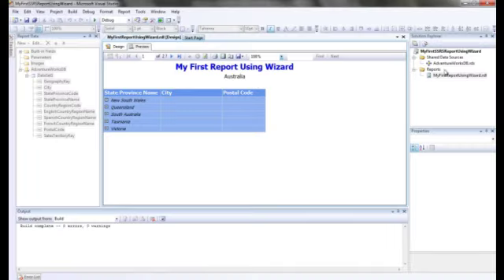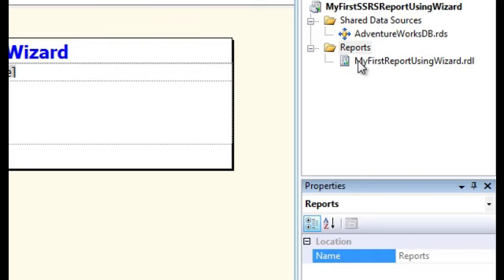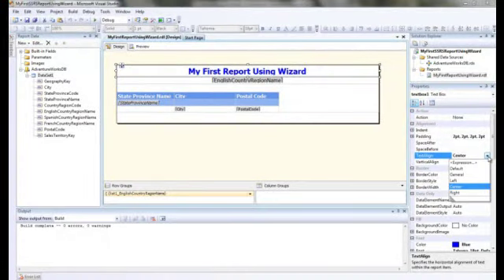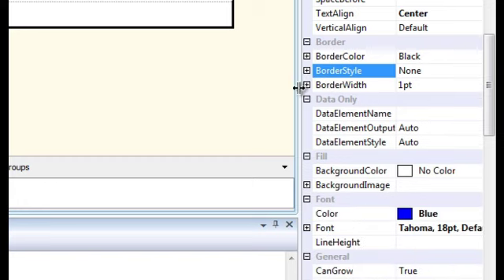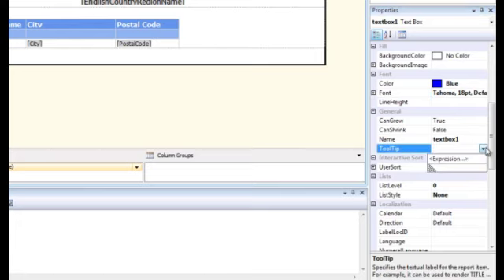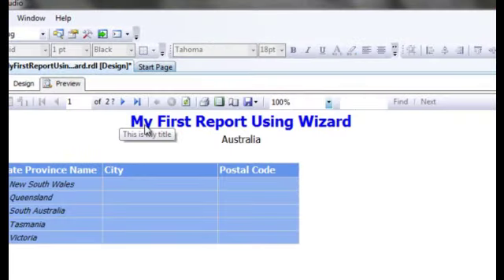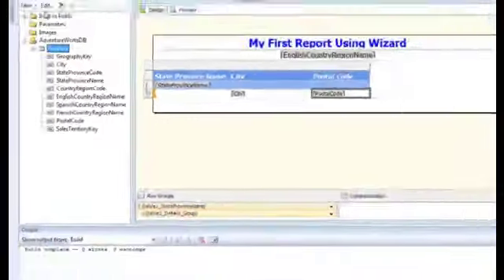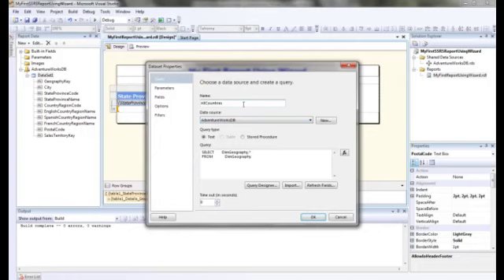SSRS 2008 - Report Basics -- Formatting - Part 2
SSRS Report basics & formatting Part 2 video
for video tutorials & sql tips